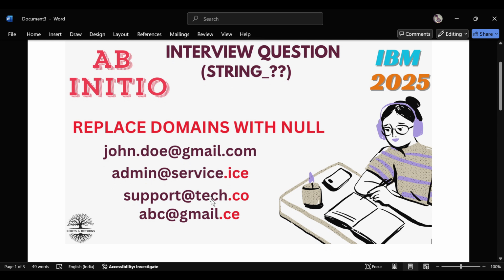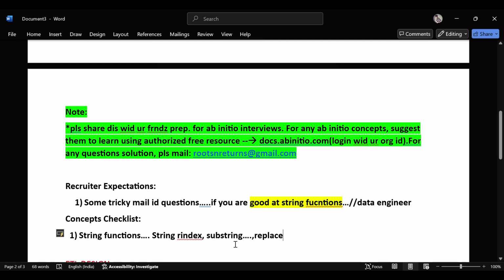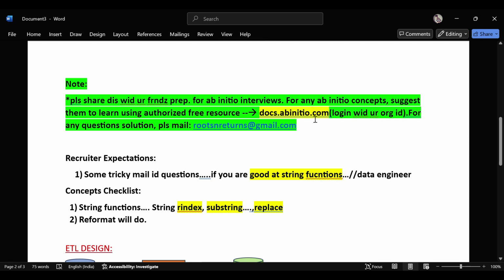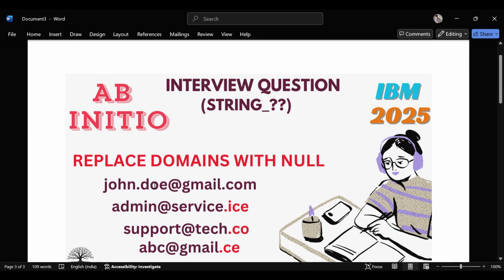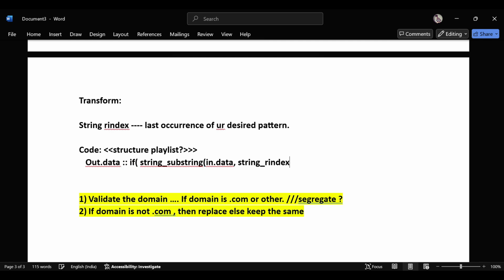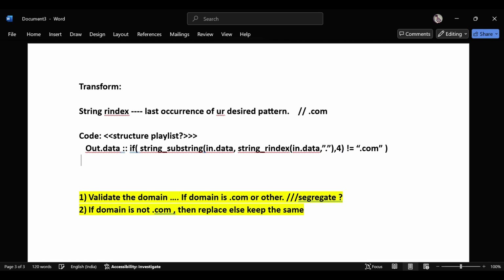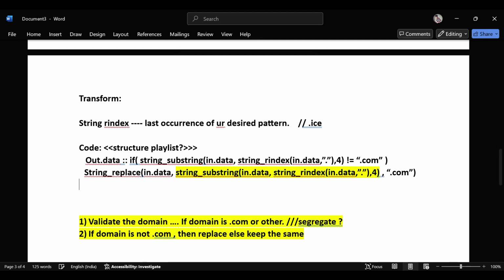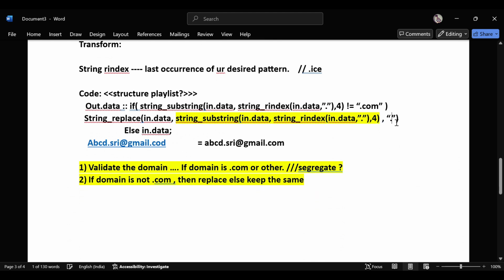IBM 2025 Mail Domain Replace! - Abinitio Interview Question Solved!!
In this video, we solve ibm 2025 mail domain question

🔹 Ab Initio – Using Reformat